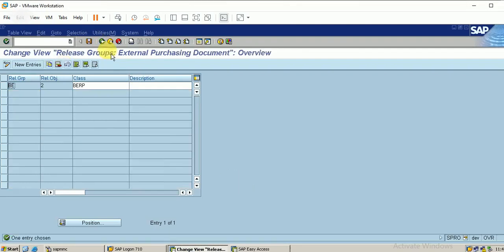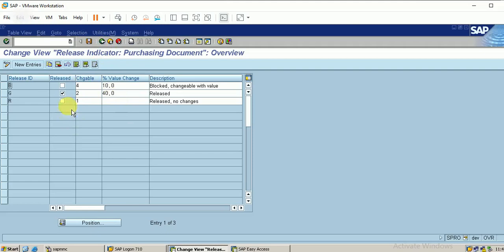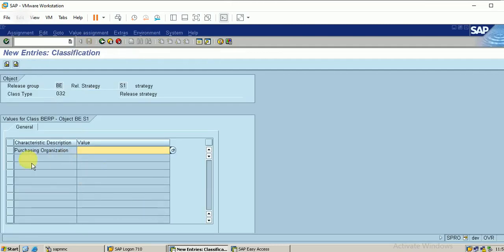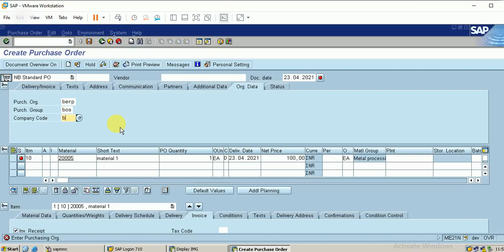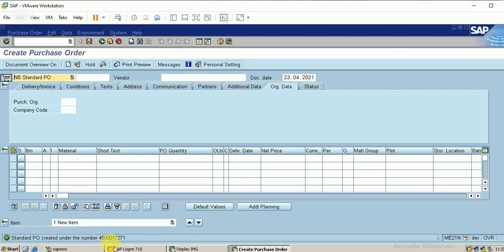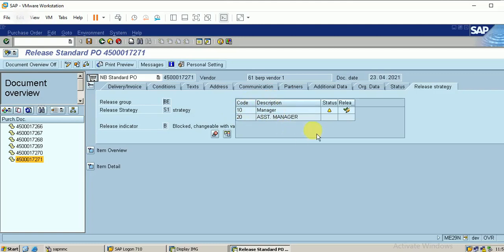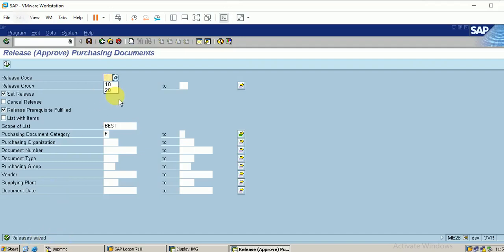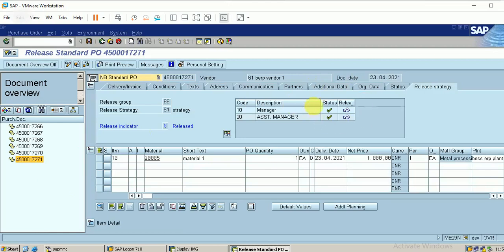#7 RELEASE PROCEDURE IN SAP MM (LEARN & EDUCATE)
RELEASE PROCEDURE CONFIGURATION STEPS FOR PURCHASE ORDER IN SAP MM USING THE CHARACTERISTICS - (PURCHASE ORG)